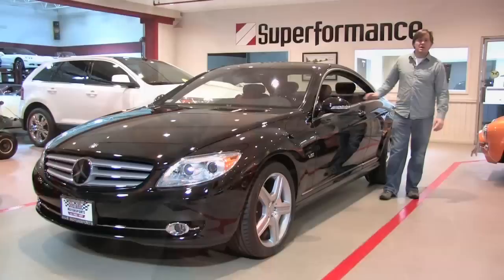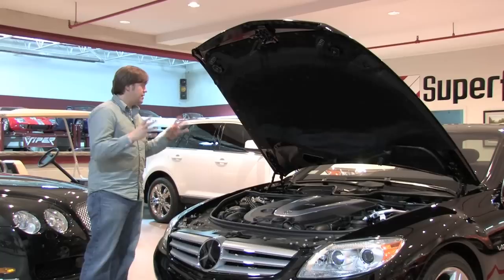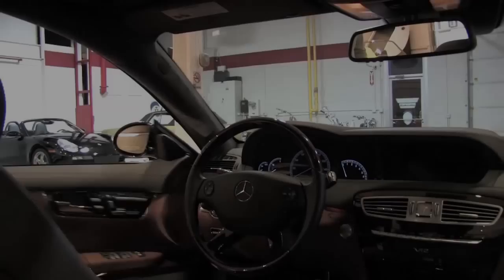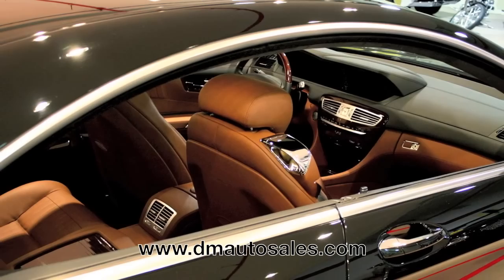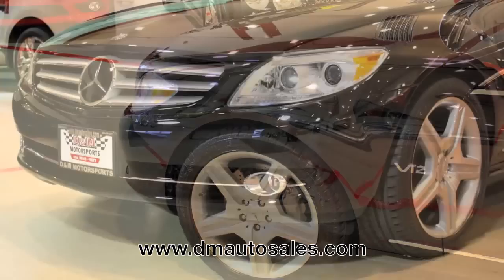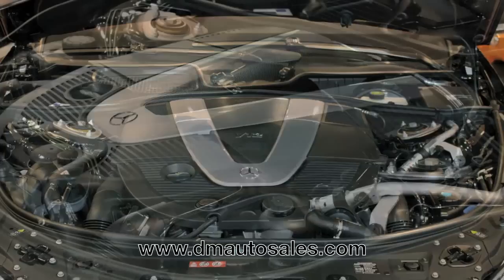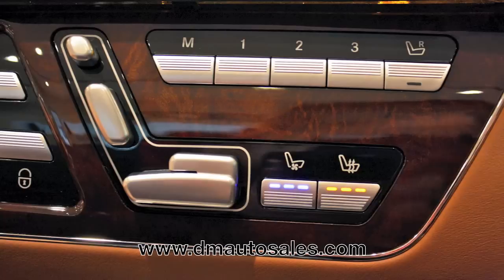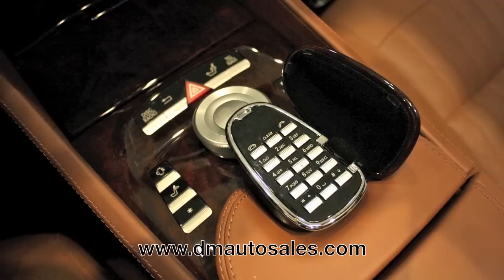Mercedes-Benz CL600 V12--D&M Motorsports Video Walk Around Review 2012 Chris Moran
SEE OVER 100 IN-DEPTH AUTO REVIEWS @ A beautiful Mercedes-Benz CL600 V12 from D&M Motorsports.  Hosted by Chris Moran.